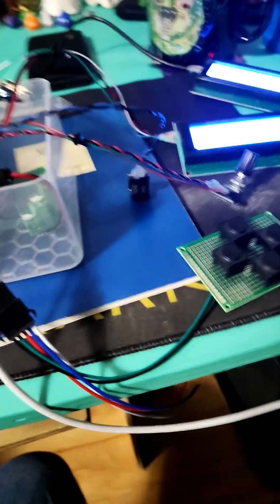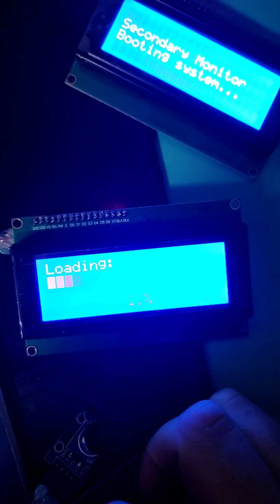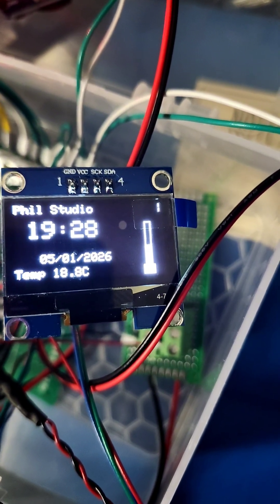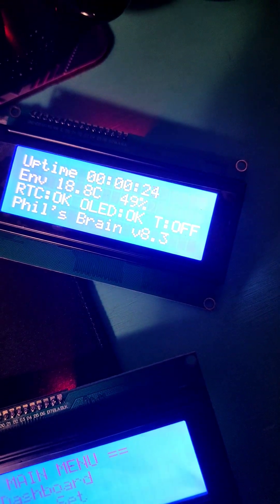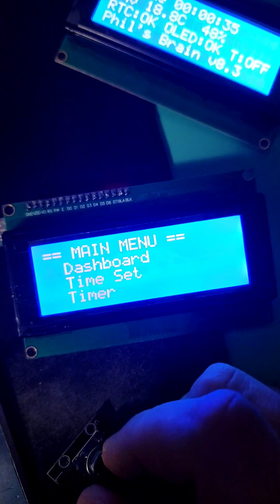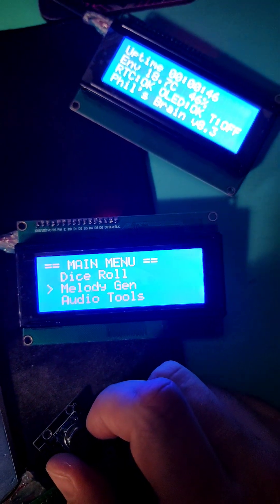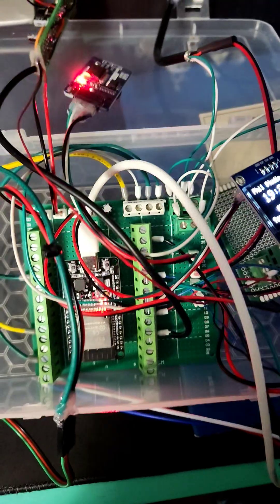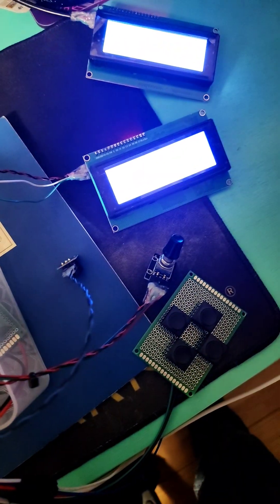I'm making a pocket PC using a ESP32, follow to keep track of the project!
my pocket PC in progress. Might be stronger than a pentium...